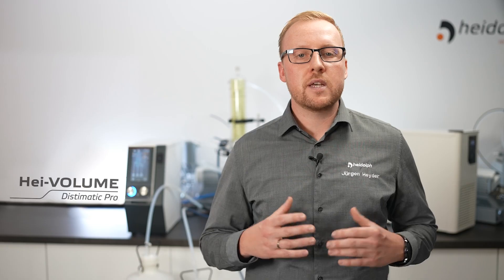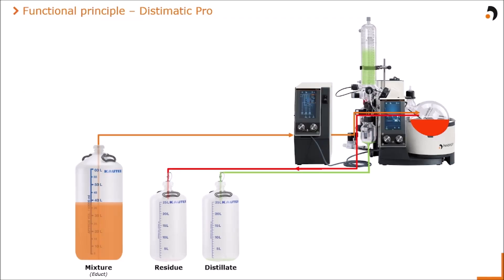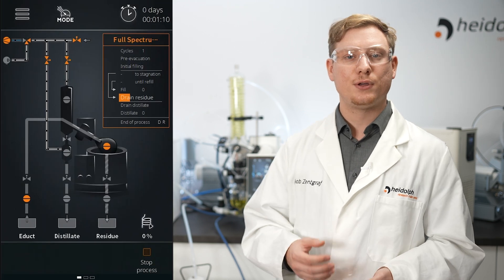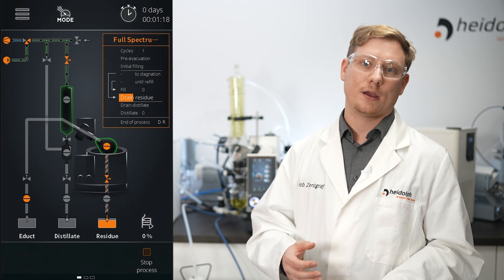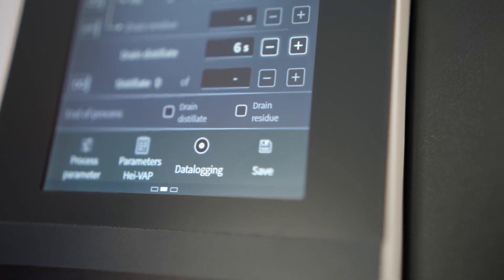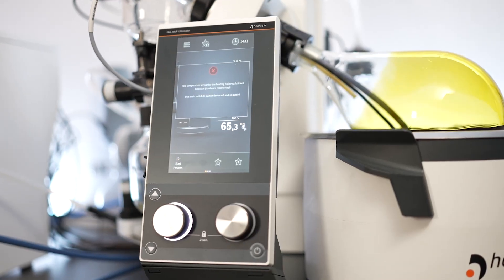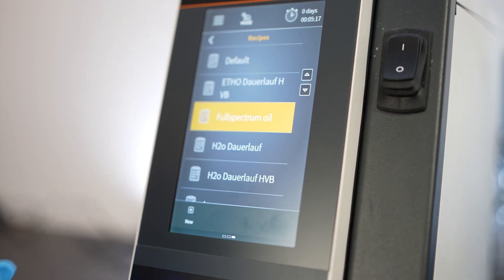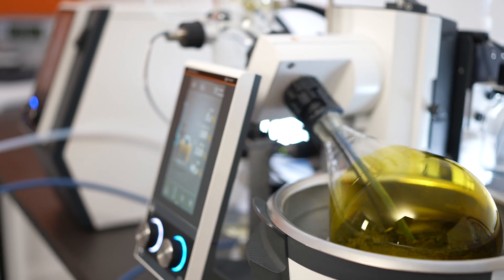Continuous Evaporation made easy - Unlock the potential of your Hei-VAP rotary evaporator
Unlock the full potential of your lab’s evaporation processes with the Hei-VOLUME Distimatic Pro, designed to work seamlessly with your Heidolph rotary evaporator. This state-of-the-art module enables efficient, unattended solvent evaporation around the clock, allowing your chemistry lab to operate at peak performance without the need for constant supervision.

The Hei-VOLUME Distimatic Pro is engineered to fully automate the evaporation and distillation processes, offering a significant increase in throughput while maintaining consistent reliability. Whether you're conducting solvent recovery, chemical distillation, or continuous evaporation applications, this system ensures fast, reliable, and safe operation every time. With its cutting-edge design, the Distimatic Pro allows for fully autonomous operation, automating tasks like refilling, solvent drainage, and residue removal - features that make it the world’s first and only evaporation module capable of residue drainage upon completion.

In combination with any Hei-VAP model, the Distimatic Pro transforms your rotary evaporator into a 24/7 solvent recovery station, ideal for labs focused on high-volume chemistry. It ensures minimal manual interaction, enabling you to run complex processes continuously and reduce lab downtime. The system is particularly valuable in large-scale evaporation applications, offering the capability to process up to 1,000 litres of solvent per day.

This fully automated system not only boosts lab productivity but also promotes sustainable lab practices by enabling efficient solvent recycling, thereby reducing both solvent waste and the costs associated with solvent disposal. Designed with safety and efficiency in mind, the Distimatic Pro integrates numerous safety features, including the ability to halt the process in the event of a malfunction or critical system error, ensuring complete peace of mind for lab operators.